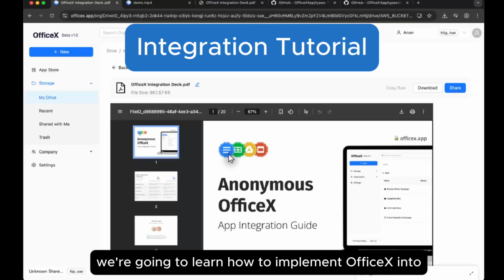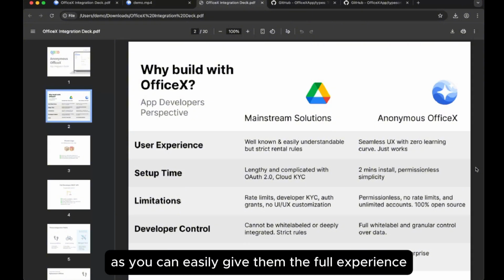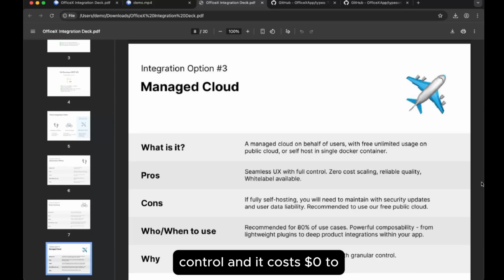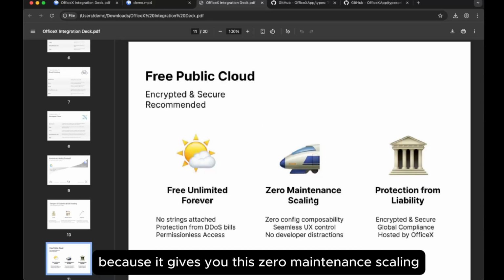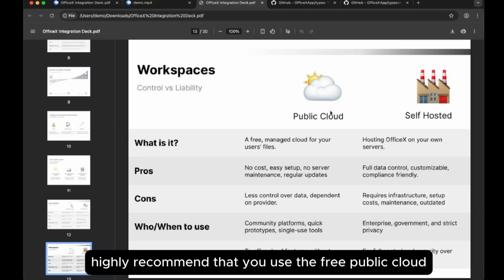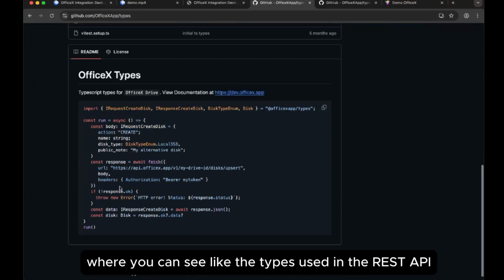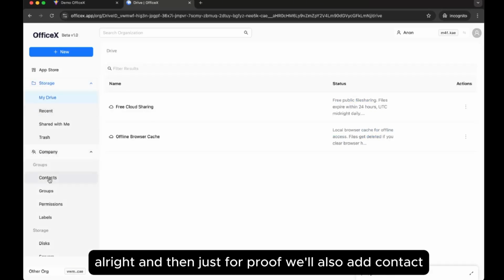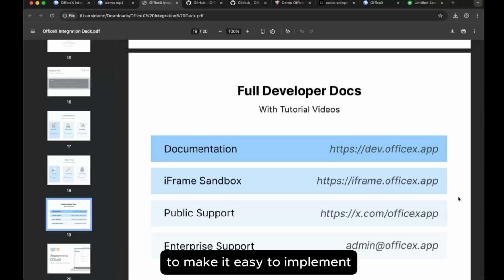OfficeX Integration Overview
https:// dev.officex .app